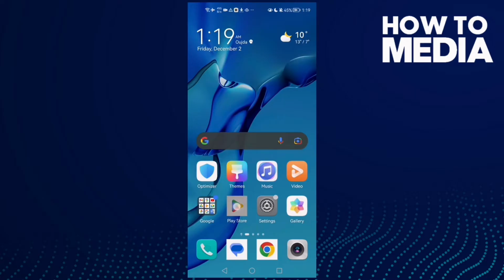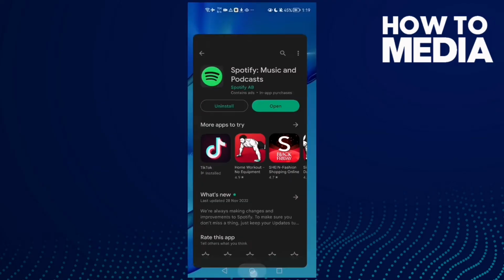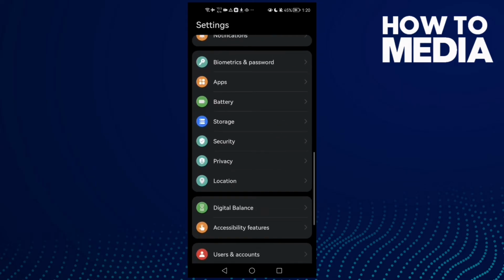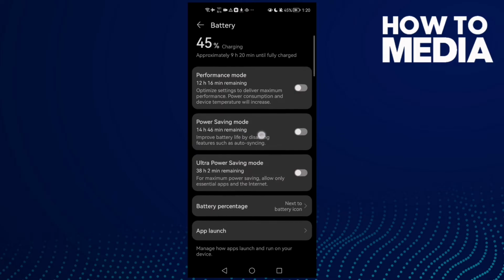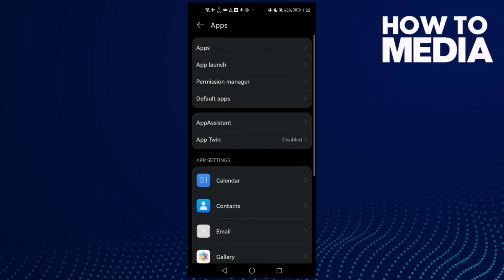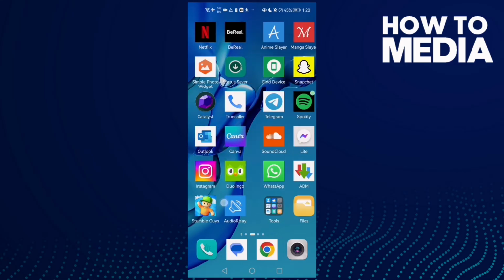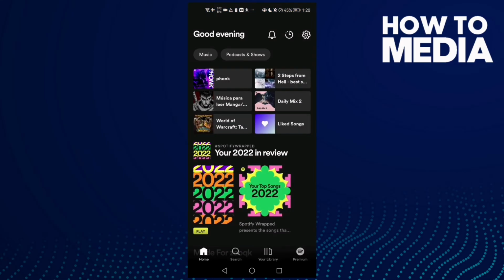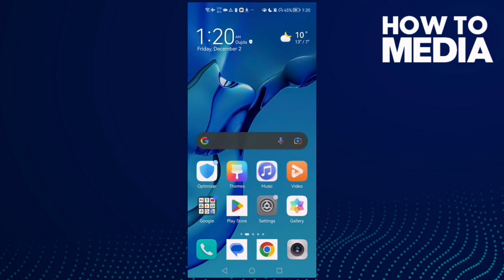How to See Old Spotify Wrapped on Android or iphone - Watch Previous Wrapped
in this video we discuss :